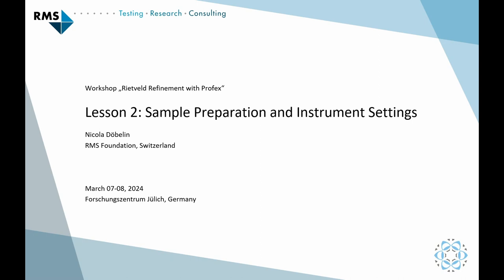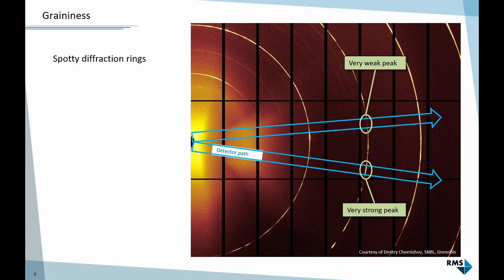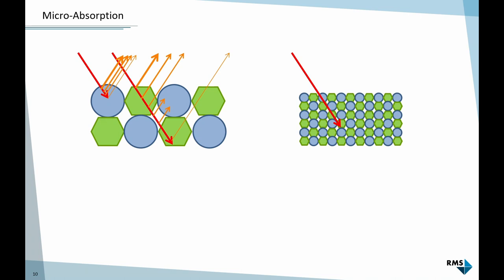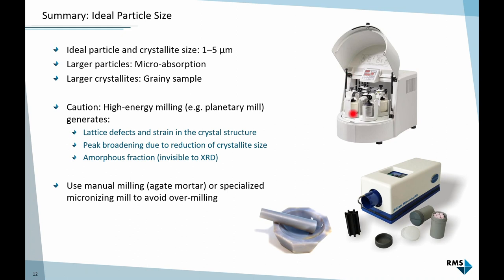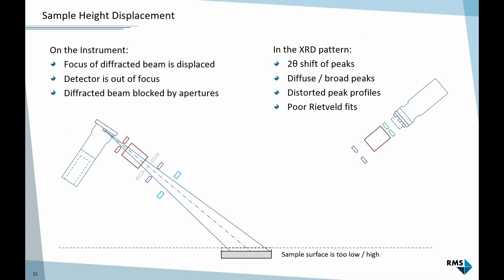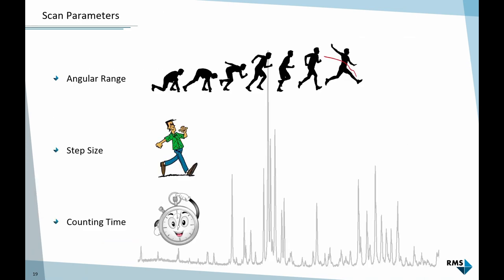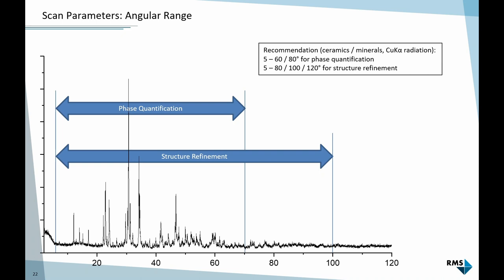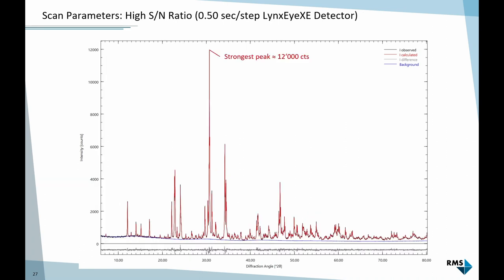Workshop 2024 Lesson 2: Sample preparation and instrument settings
Lesson 2 of the Profex workshop at the Forschungszentrum Jülich, Germany, in March 2024 discusses the imprtance of XRD sample preparation and gives advise for instrument settings to obtain good XRD data quality.